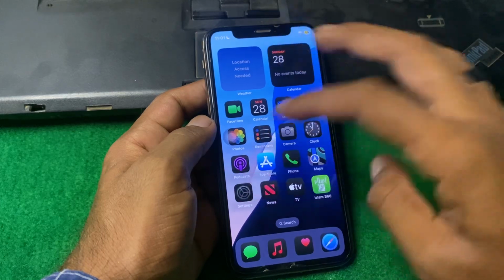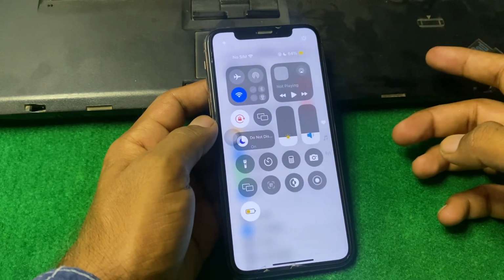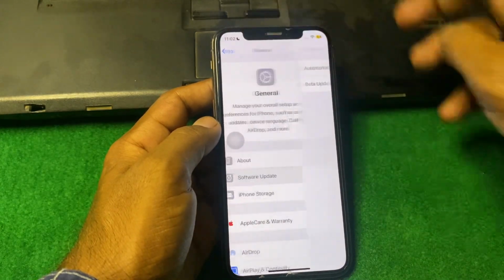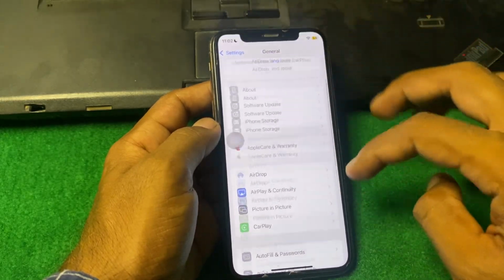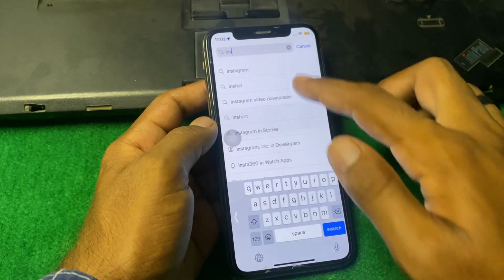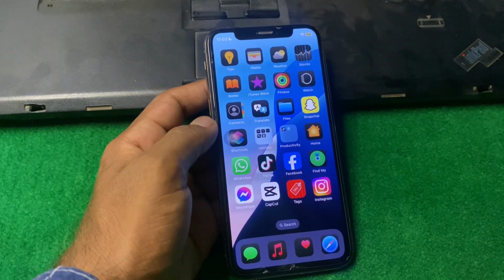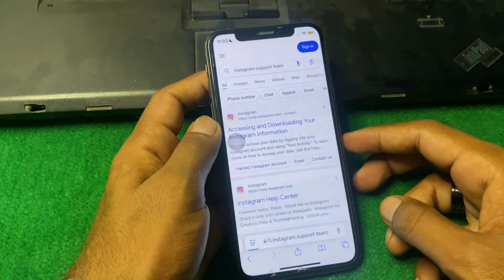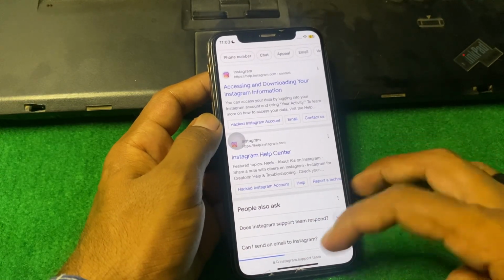Instagram Sorry We couldn’t Register you Please Confirm You Have An Internet Connection | 2024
Hi everyone in this video you will learn how to fix sorry we couldn’t Register you please confirm you have an internet connection and try again in a moment